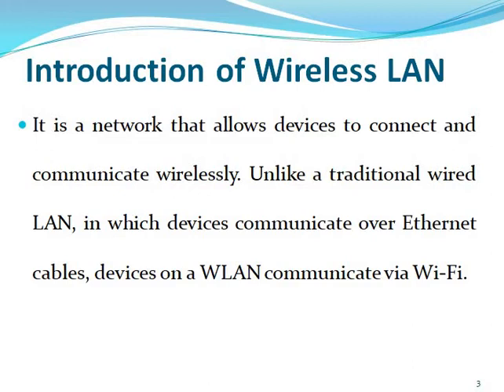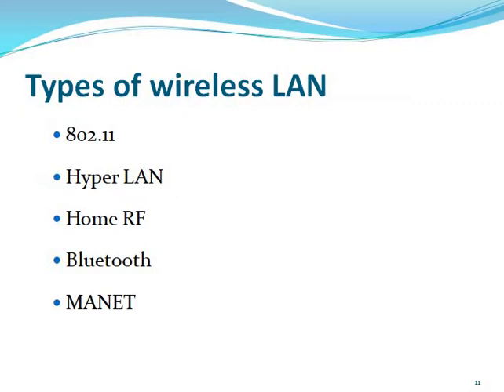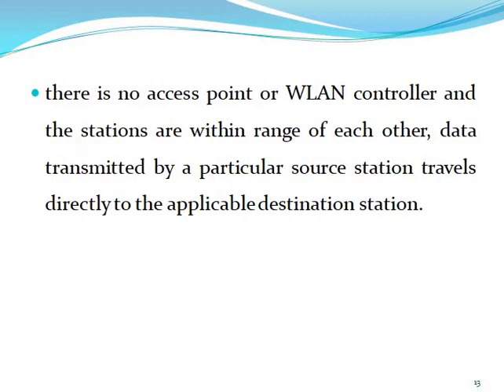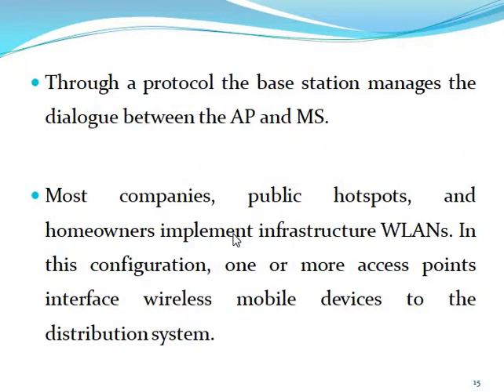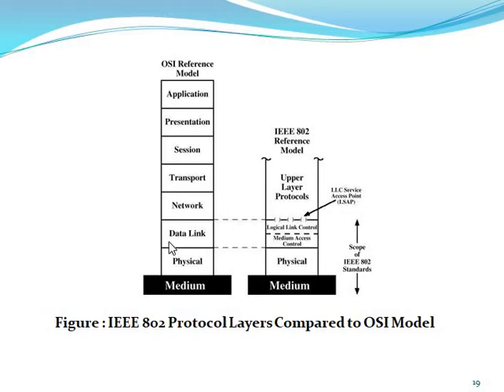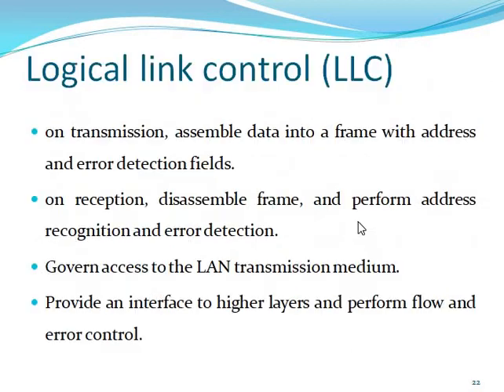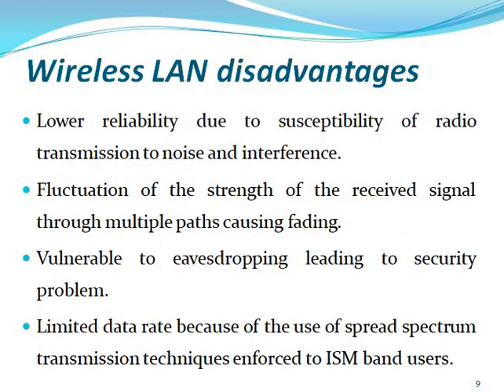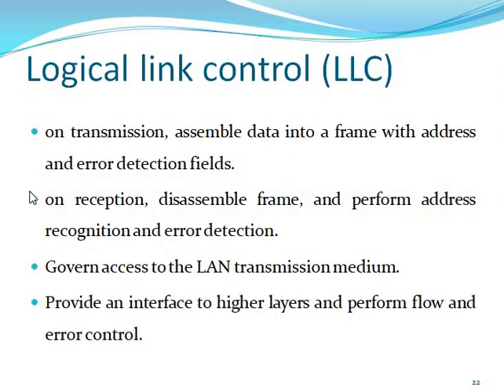Unit 4.1 Wireless LAN